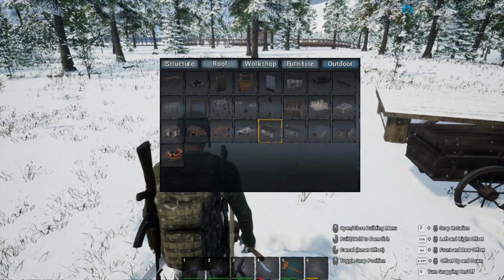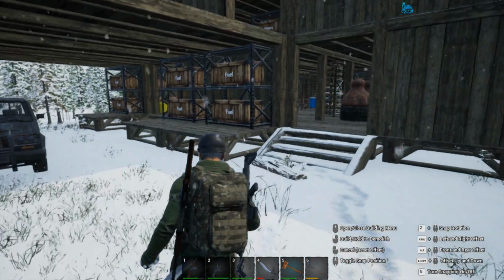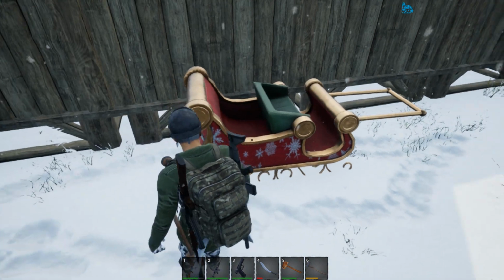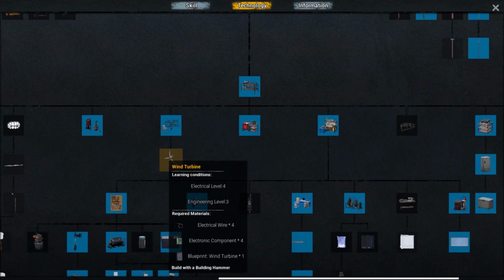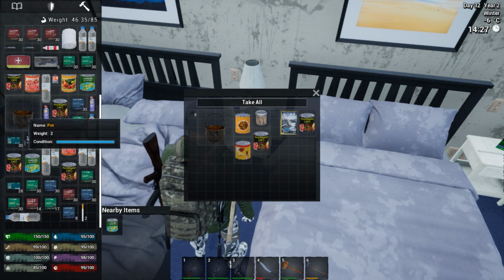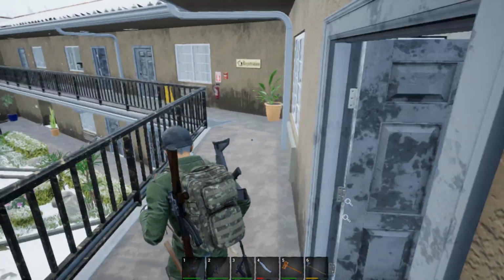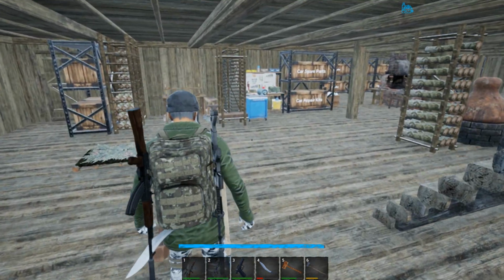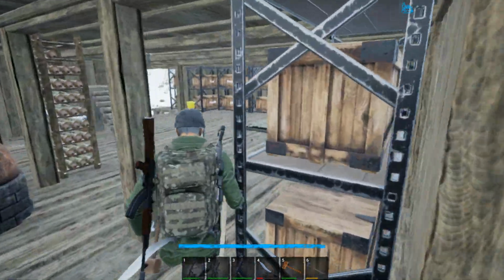Episode 57: Making a reindeer cart & Wind Turbines | No One Survives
This is a multiplayer cooperative open world construction survival sandbox game, where you and your friends must find supplies and build shelters in this world. You have to keep an eye on your character's needs state at all times, a bad state is likely to lead to death.